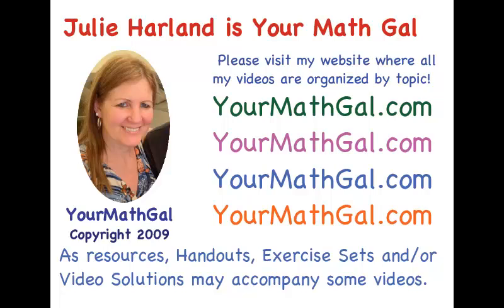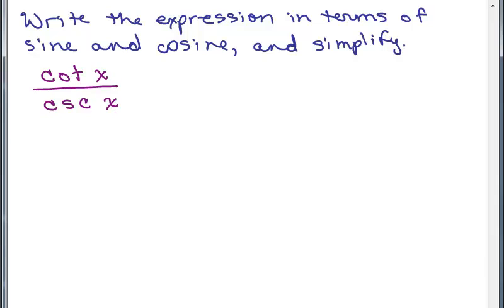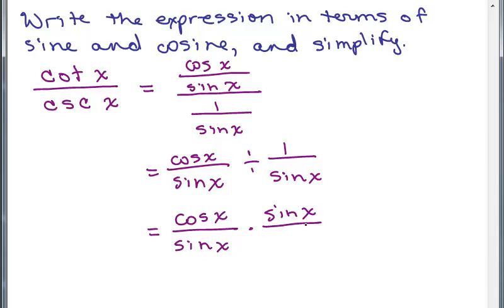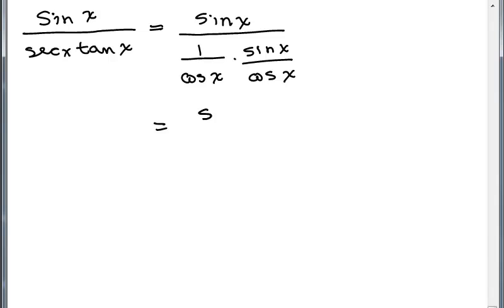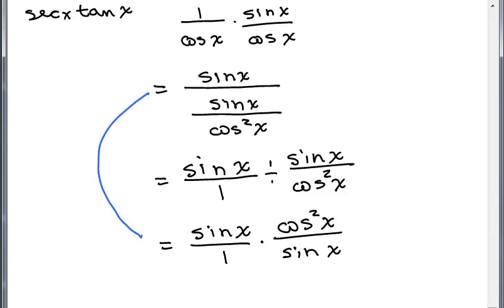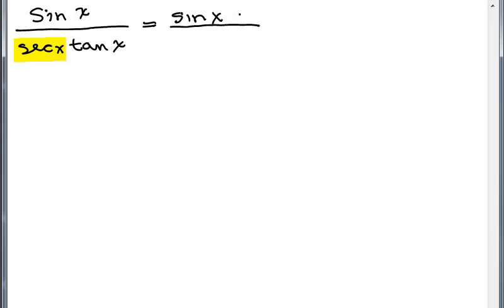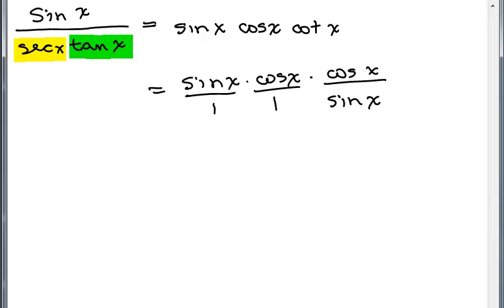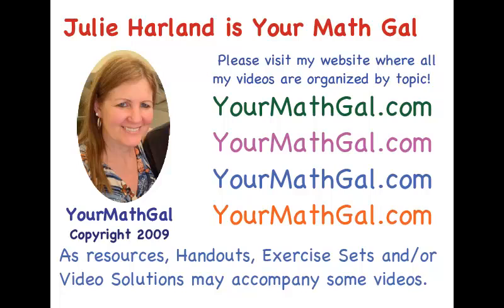Basic Trig Identities 2 Simplify Trig Expressions